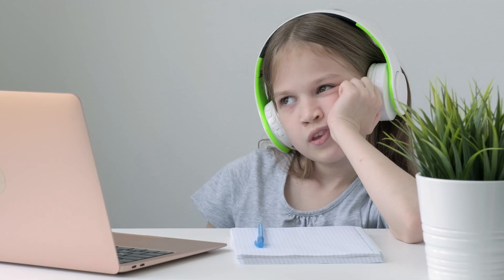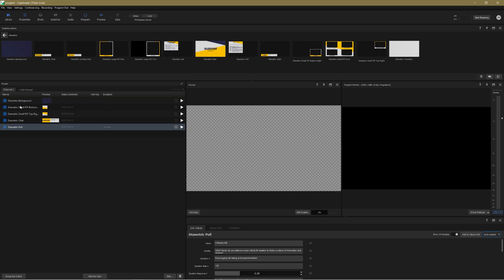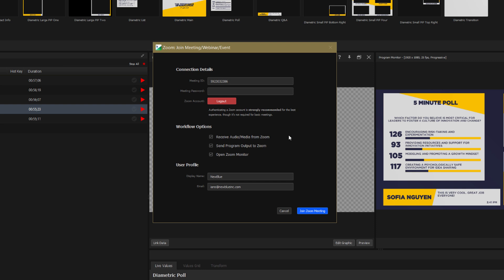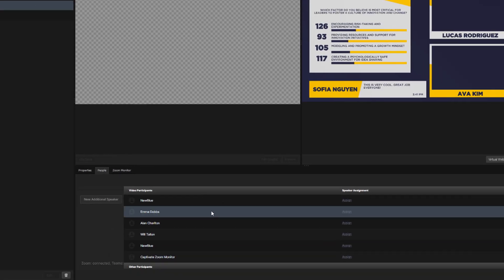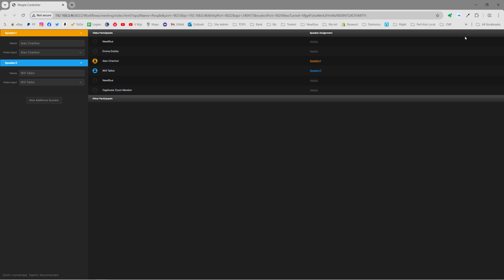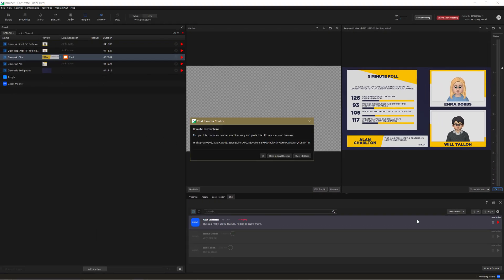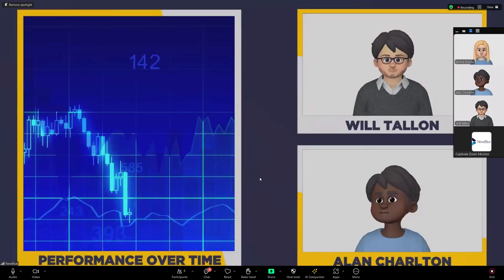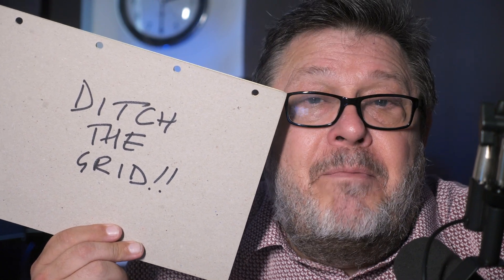NewBlue Captivate with Zoom: Step-by-Step Guide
Learn how to seamlessly integrate NewBlue Captivate with Zoom to create professional, engaging video presentations! In this video, we'll guide you through the setup process and show you how to leverage Captivate’s powerful features, including animated lower thirds, templates, and graphics overlays, to elevate your Zoom meetings and webinars. Whether you're a content creator, teacher, or business professional, this tutorial will help you add a polished look to your virtual presentations with ease.

🔑 What You’ll Learn:

How to install and configure NewBlue Captivate with Zoom
Setting up custom lower thirds and graphics
Tips to enhance your Zoom presentations using real-time graphics
Troubleshooting common issues for smooth integration
🎯 Why Use NewBlue Captivate with Zoom?

Professional on-screen graphics
Real-time customization
Boost audience engagement